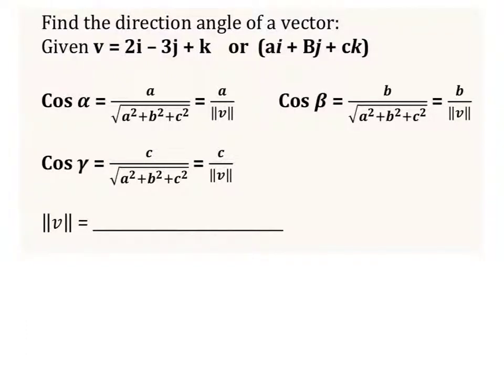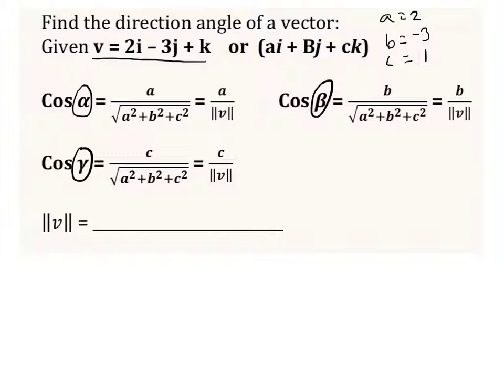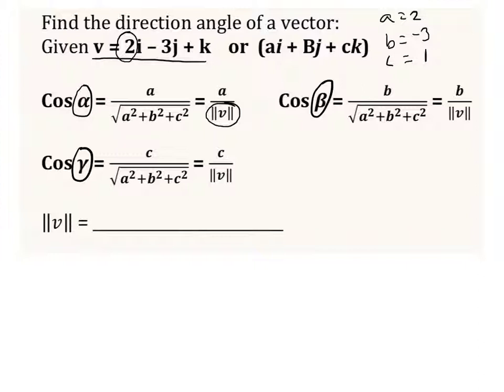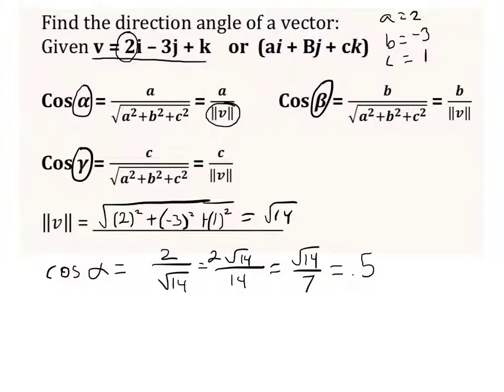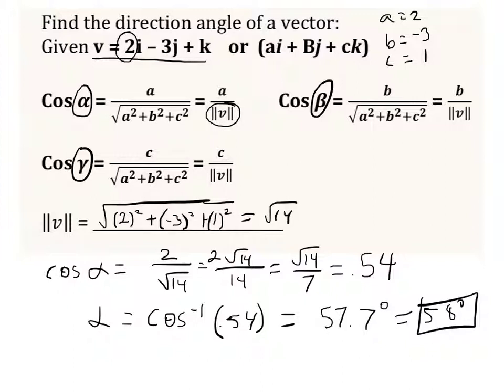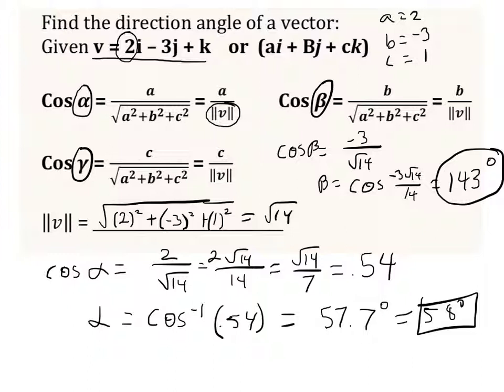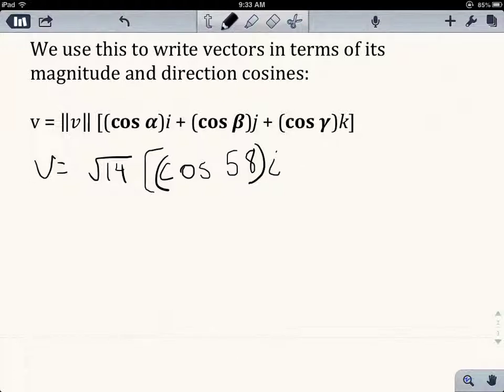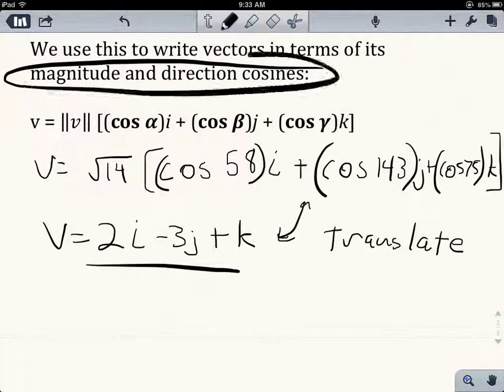Vectors in Space pt 2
8-6 Vectors in 3D